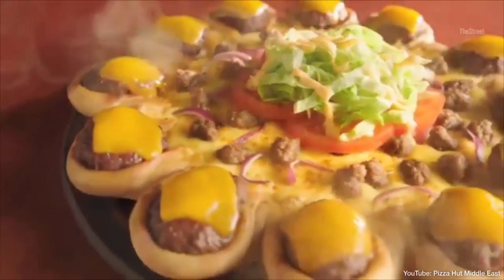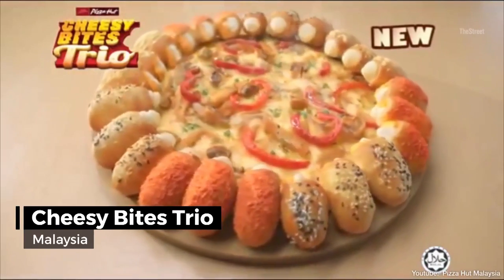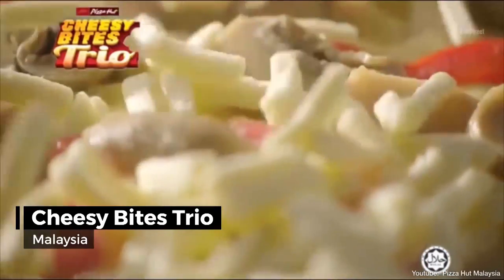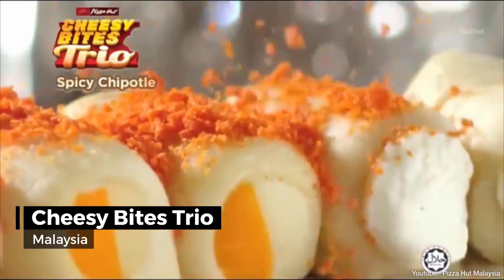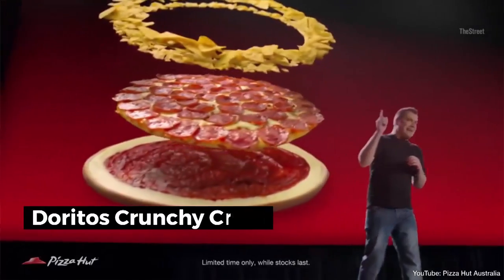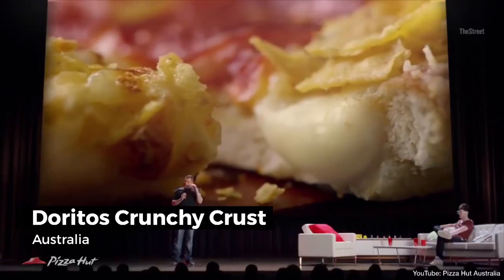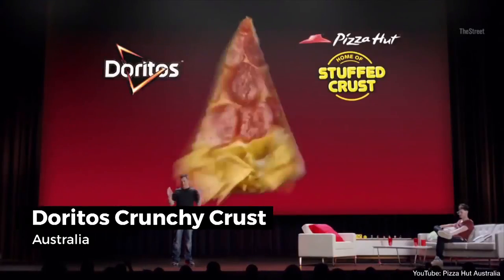5 Bizarre Pizza Hut Creations You'll Probably Never Get to Taste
It's no secret that when it comes to the pizza war (the greatest conflict of our time), Pizza Hut YUM has been lagging behind Papa John's PZZA and Domino's DPZ . But it's certainly not due to a lack of trying.

In a never-ending quest to create a pizza ridiculous enough to get back in the game, Pizza Hut has put some pretty ludicrous promotions on the menu, particularly abroad.  While you were busy trying to fathom why hot dogs and pizza EVER needed to be combined, customers around the world have faced creations ranging from cheese burger-stuffed crusts to cones stuffed with chicken and cream cheese.